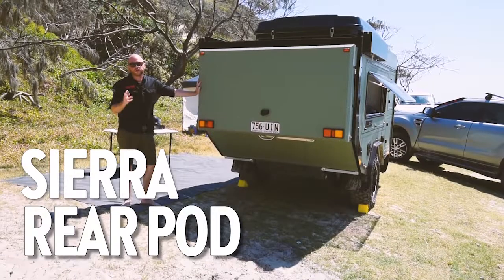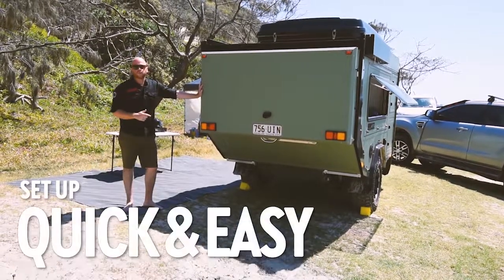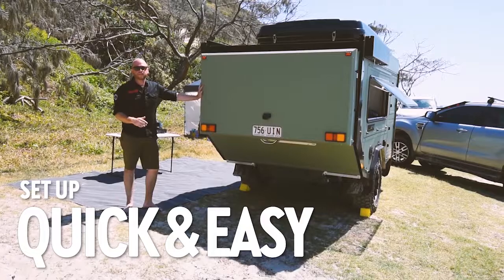AOR - Sierra - Rear entry pod - 2019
Camping your way

100% AUSTRALIAN MADE
STORAGE – Loads of storage space
SPORTS – Tunnel front boot for gear
FRIDGE/BBQ – BYO/option up
SLEEPING – Double bed standard
CANVAS ROOF TOP TENT – Sleeps 3-4
HARD SHELL ROOF TOP TENT – Sleeps 2-3
AWNINGS – Bat wing style awning above kitchen
ADD AWNINGS – Enclosed awning available
SHOWER – Quick pitch style tent
CHANGE ROOM – Enclosed canvas room